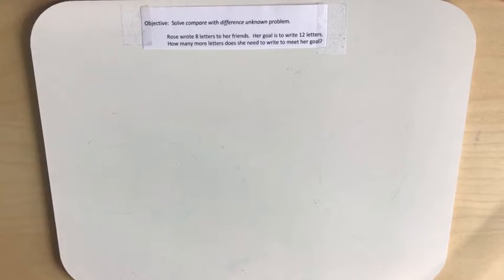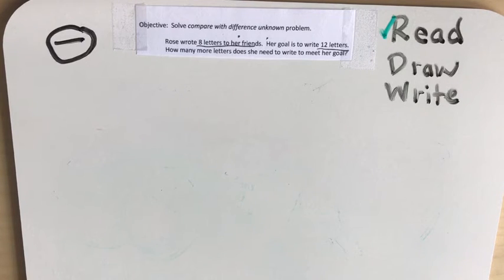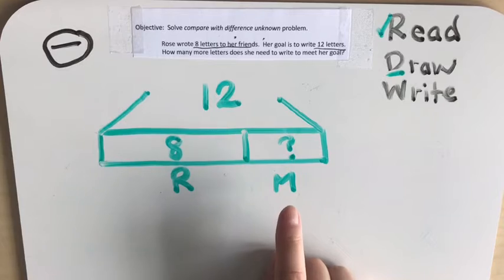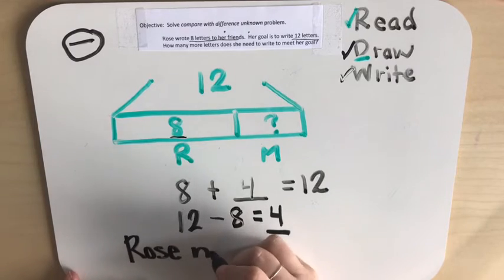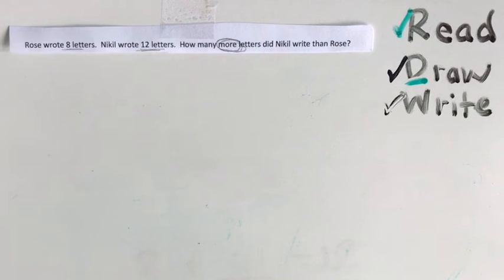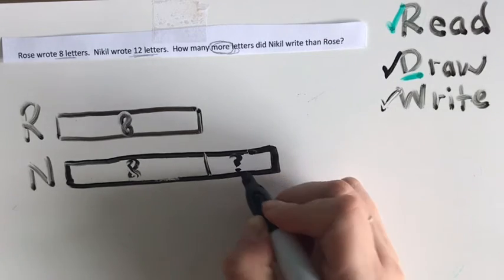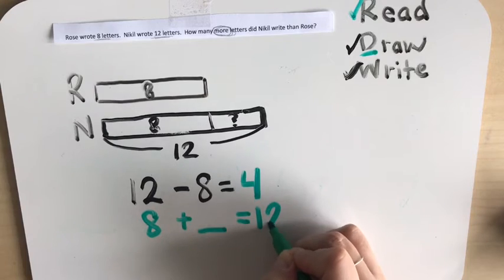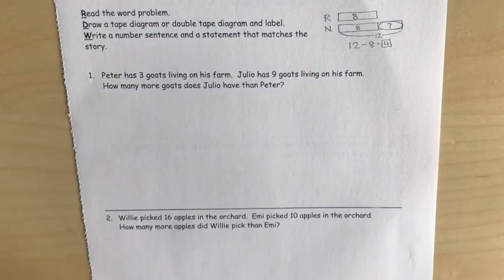June 3 - Math